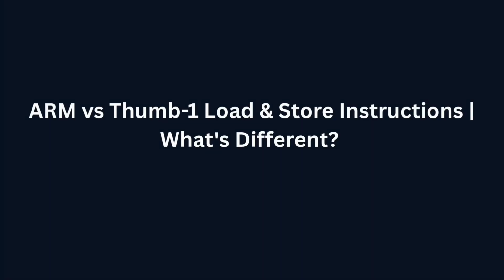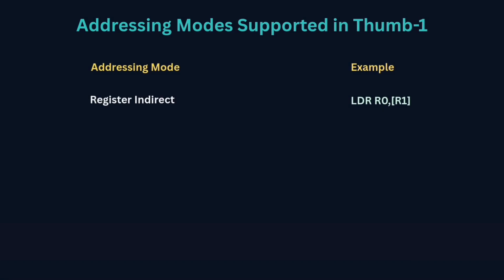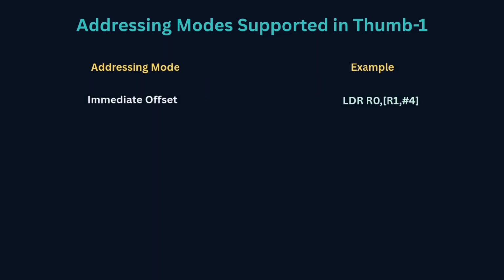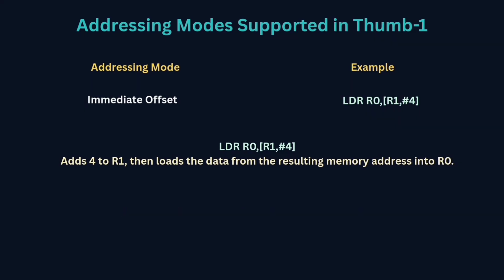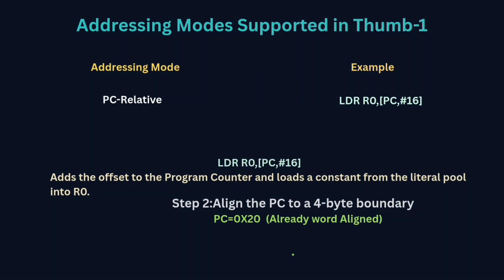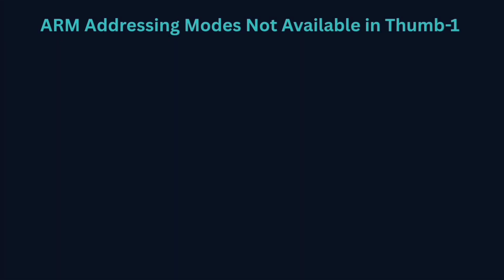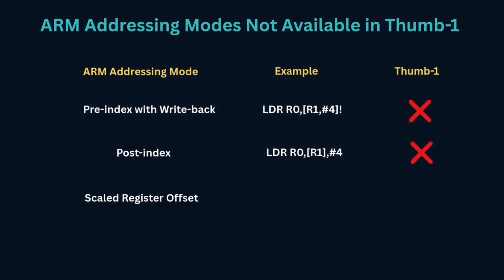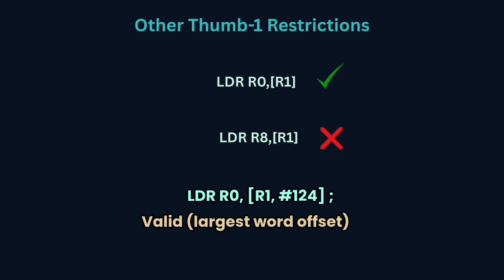ARM vs Thumb-1 Load & Store Instructions | What's Different? | ARM7 LPC2148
Learn the differences between ARM and Thumb-1 Load & Store instructions in ARM7 LPC2148. This video focuses only on what changes in Thumb-1—not the basics you've already learned in ARM mode.

You'll understand why Thumb-1 uses fewer addressing modes, how its 16-bit instruction encoding limits register usage and immediate offsets, and which ARM addressing modes are not available in Thumb-1. The video also explains Register Indirect, Immediate Offset, Register Offset, PC-Relative, and SP-Relative addressing, along with Thumb-1 restrictions on high registers (R8–R15) and immediate offset encoding for word, halfword, and byte transfers.

Topics Covered:

ARM vs Thumb-1 Load & Store instructions
Thumb-1 addressing modes
Register Indirect addressing
Immediate Offset addressing
Register Offset addressing
PC-Relative and SP-Relative addressing
Thumb-1 immediate offset encoding
Low register restrictions (R0–R7)
ARM addressing modes not supported in Thumb-1